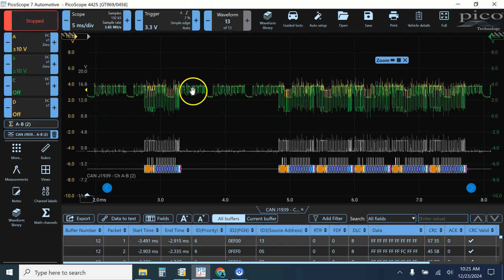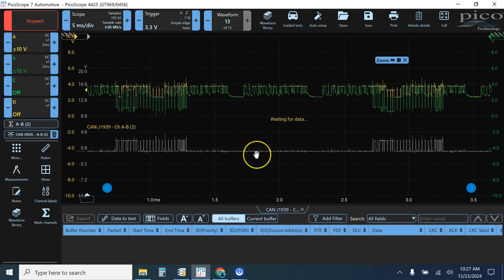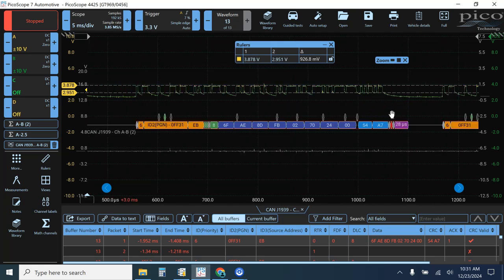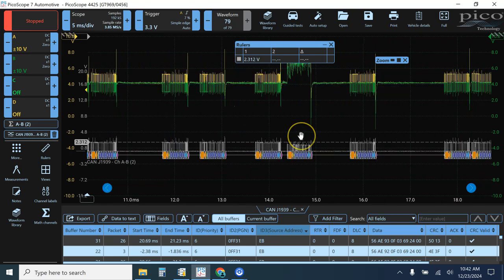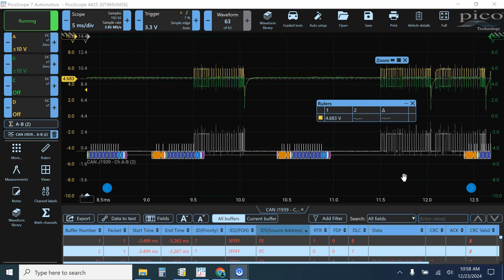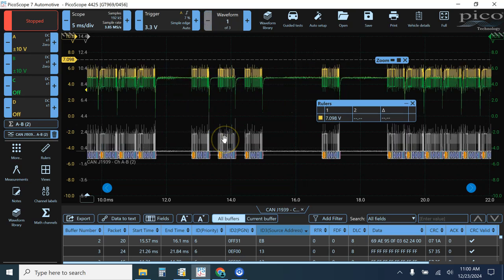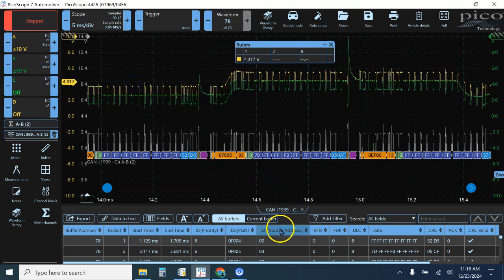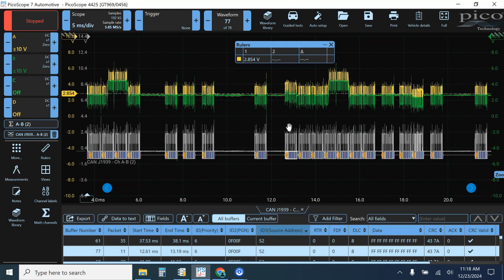Advanced J1939 More Problems 19